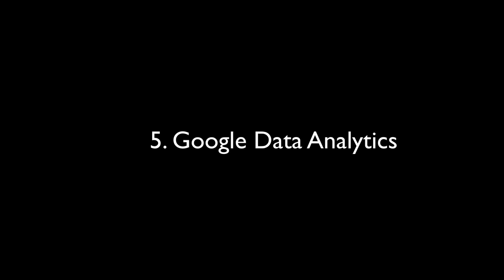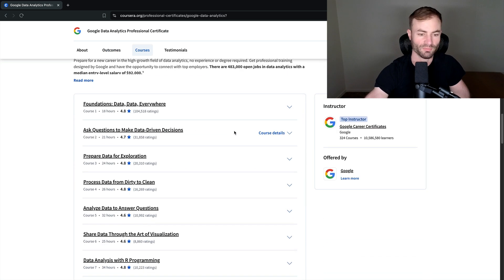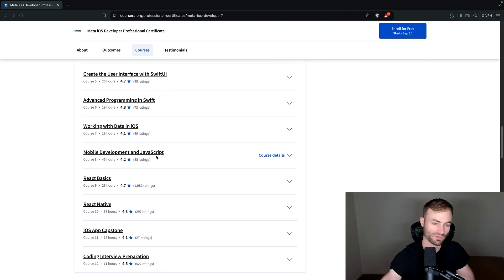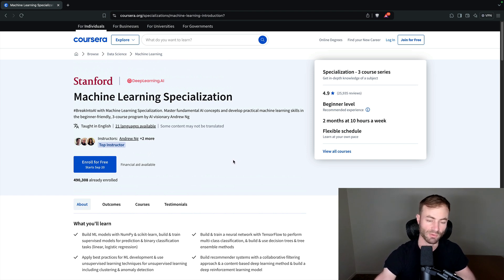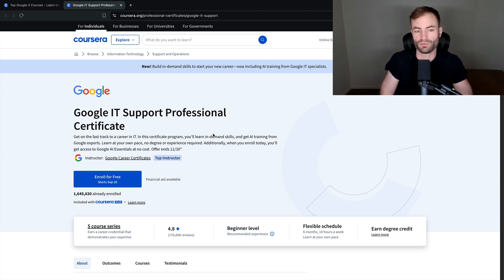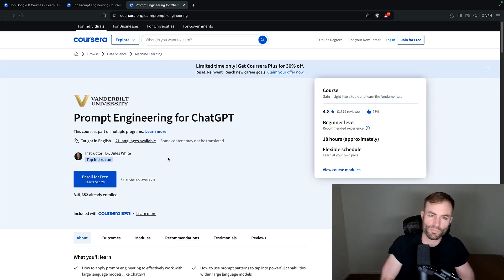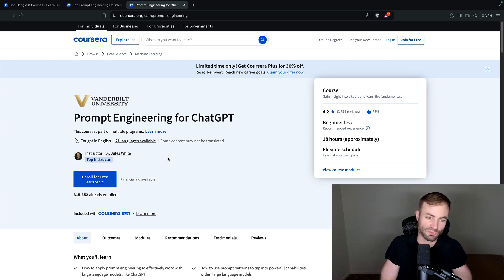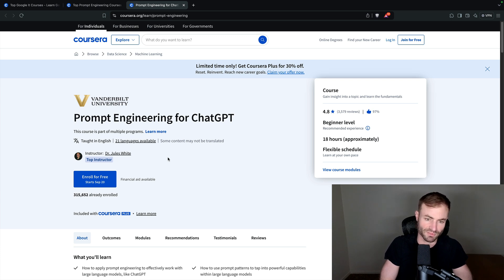Top 5 Coursera Courses - ChatGPT Prompt Engineering, Google IT Support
This video breaks down the top five courses (in my opinion) that can help you learn valuable information on Coursera including topics such as Google IT Support which can help you land an entry-level Help Desk support job, Artificial Intelligence,  Prompt Engineering, Google Data Analytics,  iOS Development such as SwiftUI, and much more!!